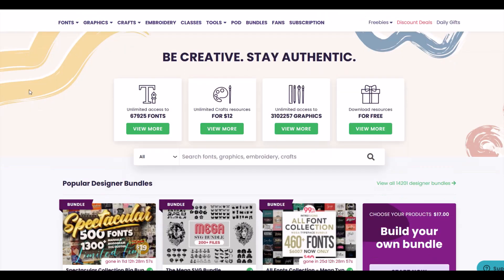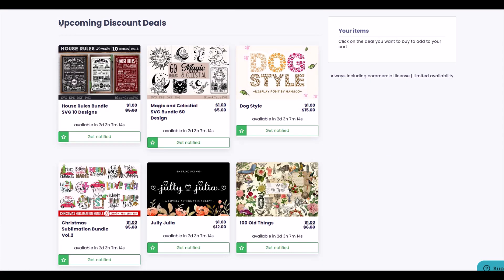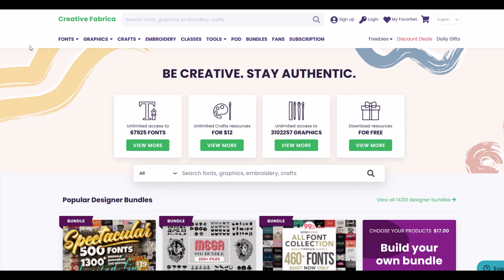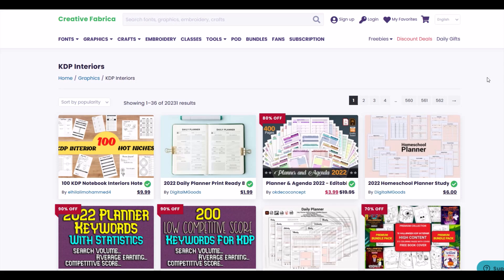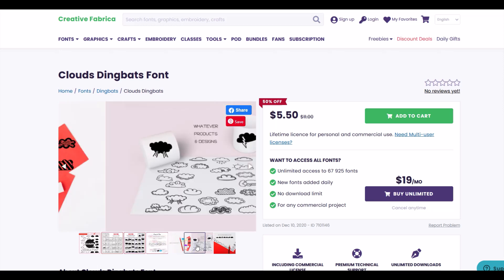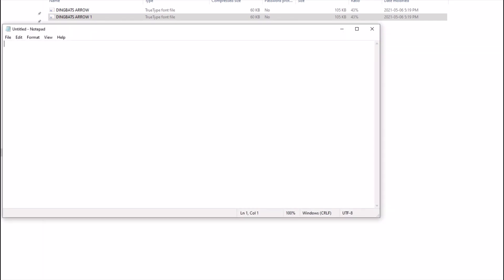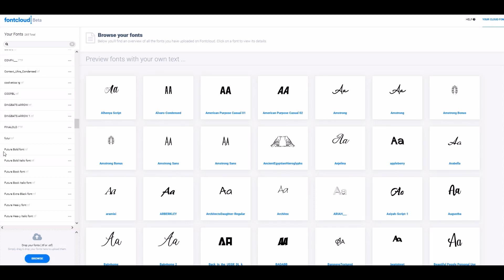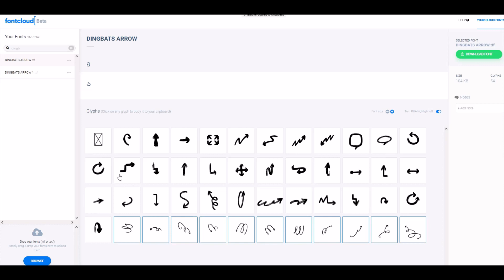5 HIDDEN GEMS on Creative Fabrica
If you're a print on demand designer, you might already know about the incredible graphics, fonts and bundles on Creative Fabrica. However, there are actually a lot more cool things on Creative Fabrica that can really help you out with your graphic design, low content book, digital crafting or just about any commercial or non-commercial art project. In this video, I cover 5 of my favorite hidden gems on Creative Fabrica. There's also a little bonus walkthrough on how to use one of the free tools on Creative Fabrica (called Fontcloud) as well.

Timestamps:
00:00 Introduction
00:46 Gem #1
01:09 Gem #2
01:50 Gem #3
02:29 Gem #4
03:25 Random Cat Pictures
03:44 Gem #5
04:12 Fontcloud Walkthrough